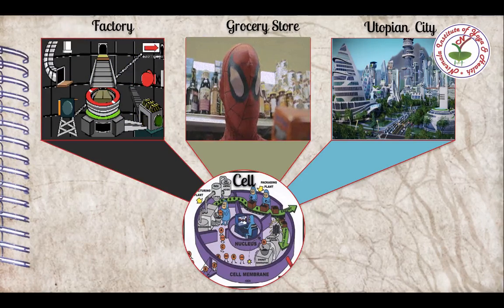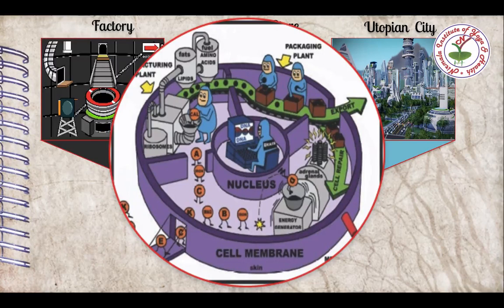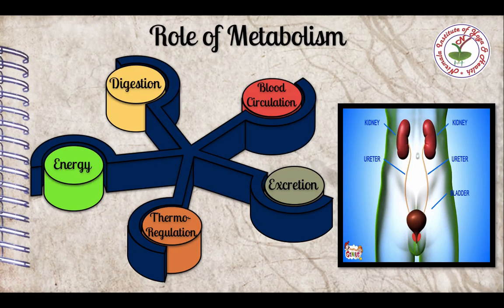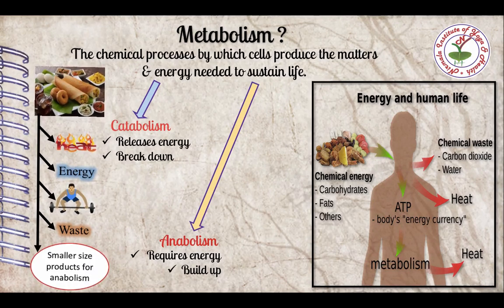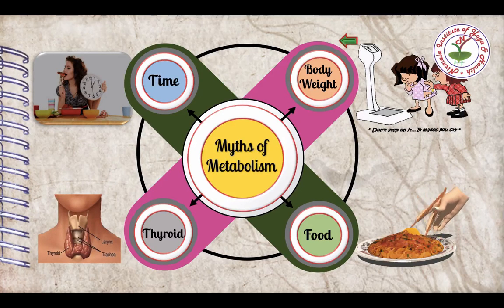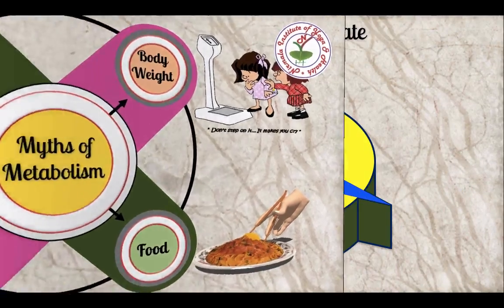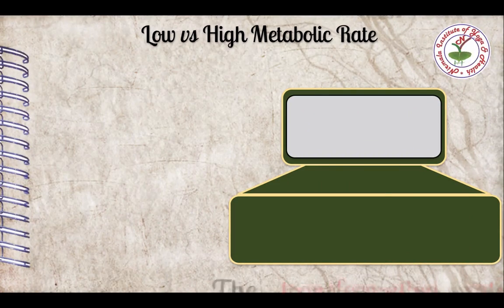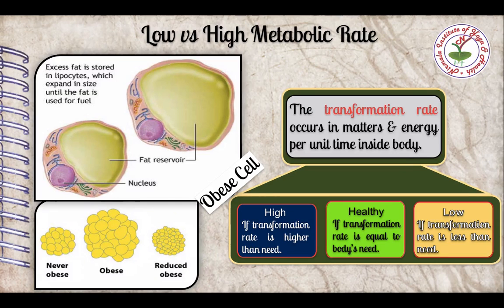Metabolism and Yoga Part - 1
This video has concept of metabolism. Which is posted by Nirmala Institute of Yoga & Health. Metabolism is basic process of body. This video is very much helpful for understanding the concept of metabolism. In Metabolism & Yoga Part 2; we discussed that how yoga modify metabolism.

Uploaded by: Nirmala Institute of Yoga & Health